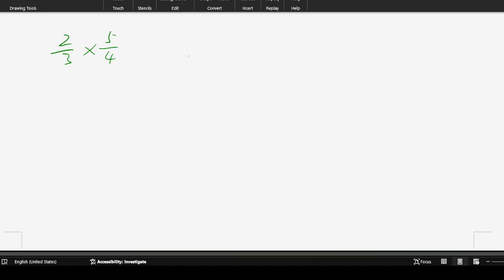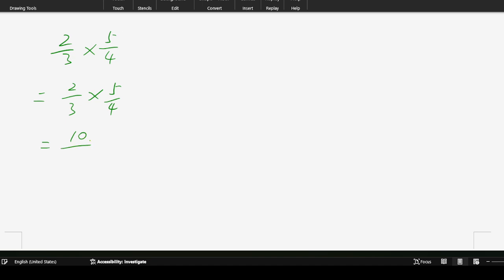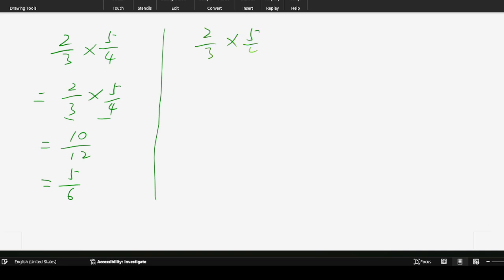multiplication of fraction . step by step new method